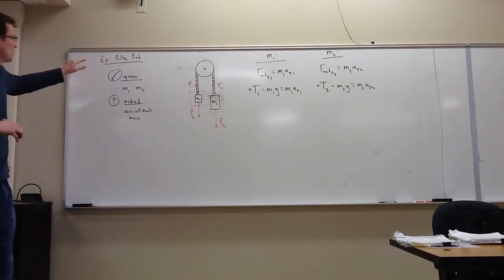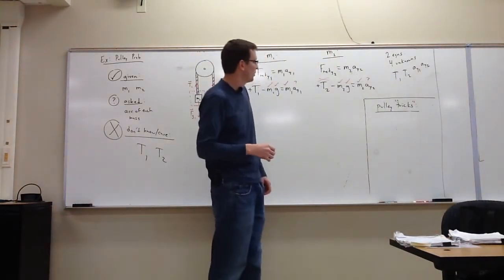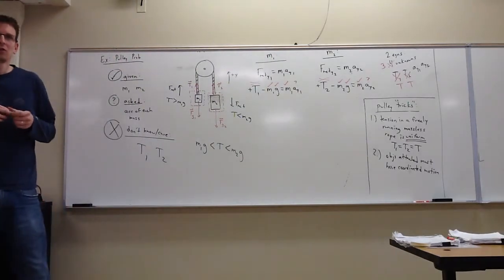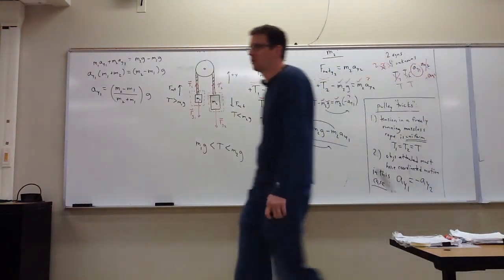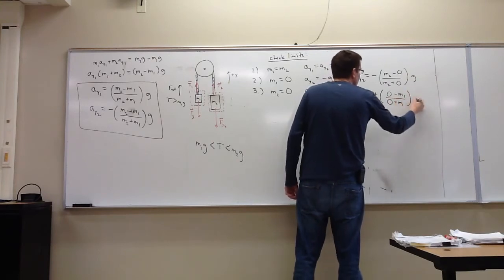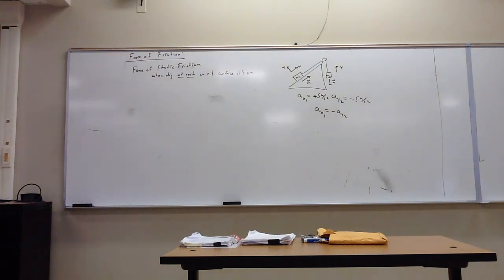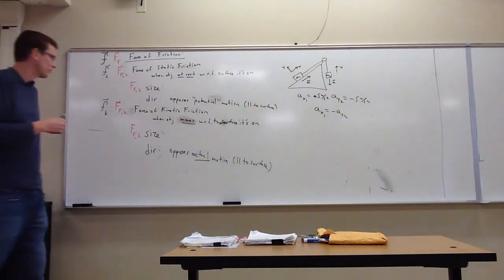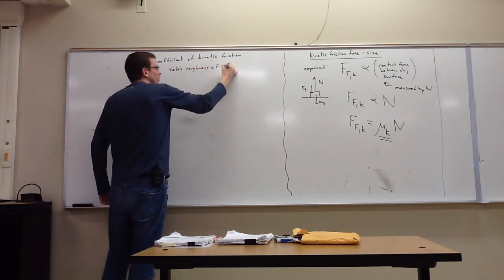5. B: General Physics I Lecture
[00:00] a.) (...cont'd) Ex: Pulley prob
[30:52] b.) Intro to friction
[41:01] c.) Kinetic friction (cont'd...) (I)

SPECIAL NOTES for this lecture:
Minor audio glitches at very end of this lecture. All re-discussed at start of next lecture (5C.)